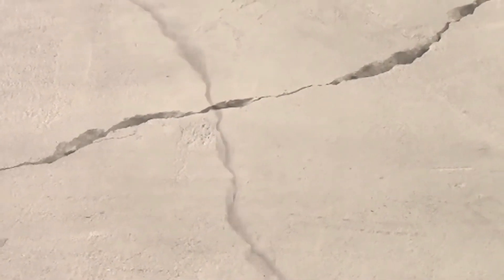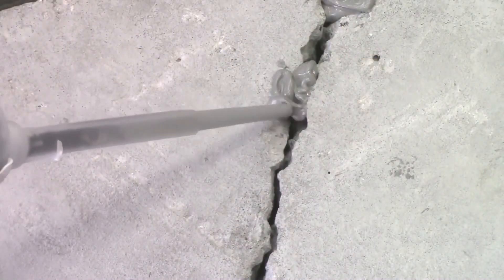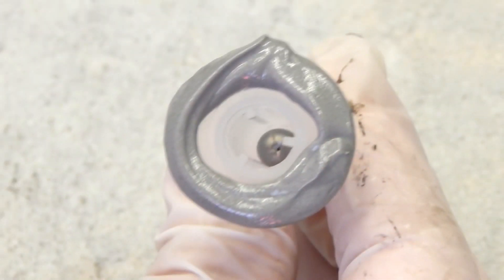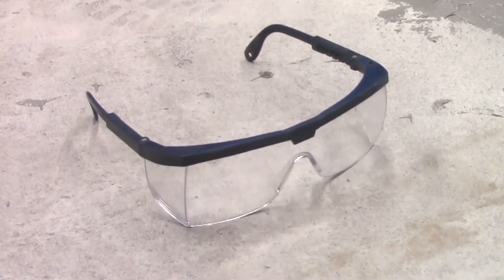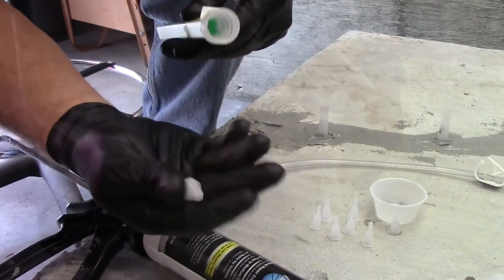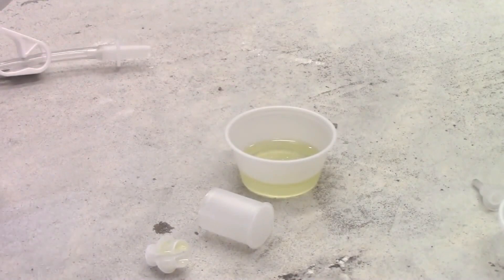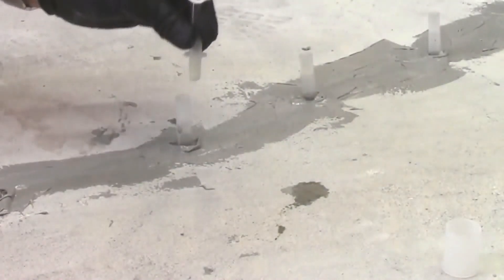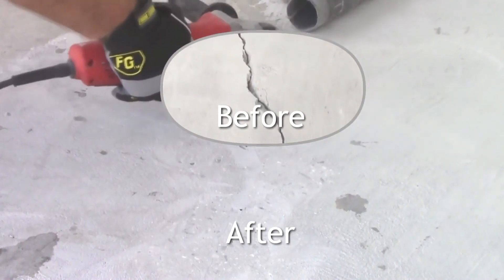Repair Concrete with Epoxy Injection Techniques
Online Civil youtube channel for to spread civil engineering basic knowledge.